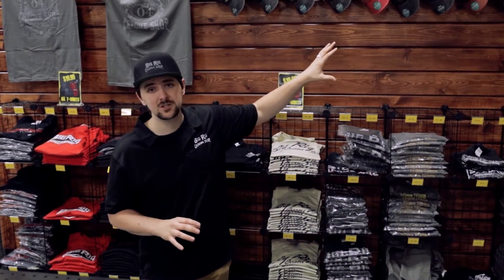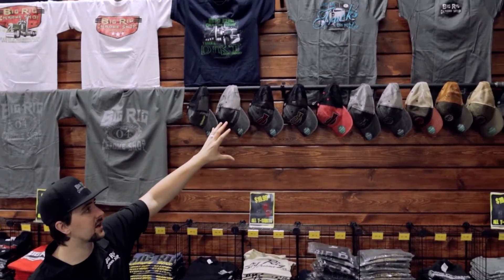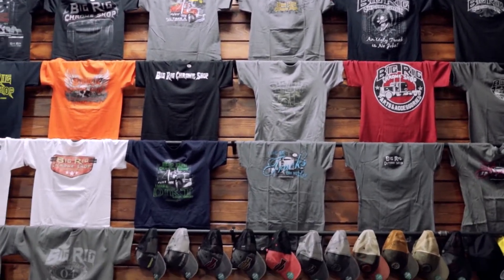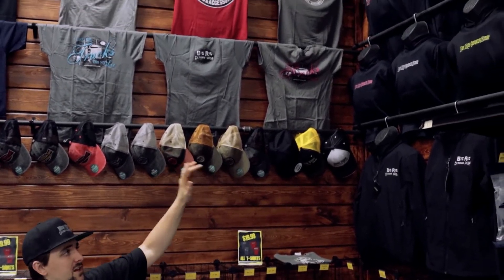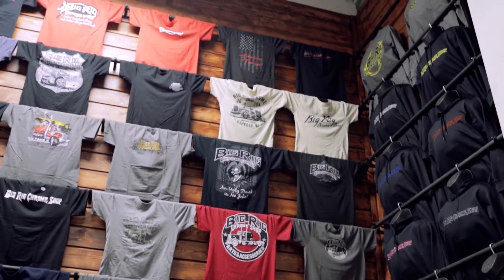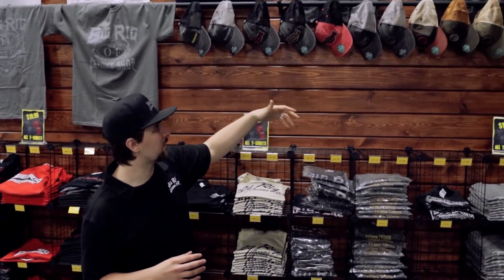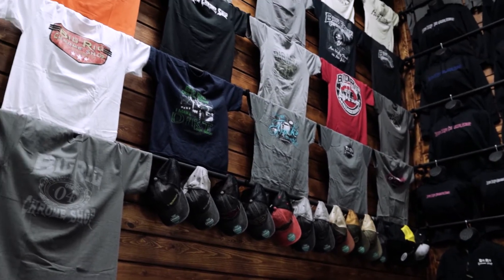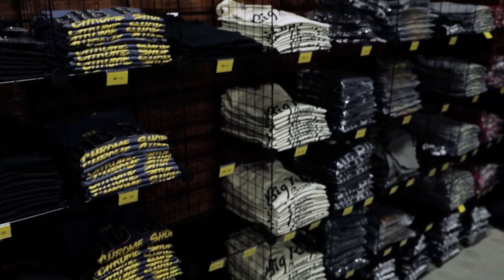Tee Shirt Wall Showroom Showcase | Product Spotlight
Check out the brand-new Big Rig T-Shirt Wall in this week's showroom showcase! Come on down to Big Rig Chrome Shop and get your apparel today!